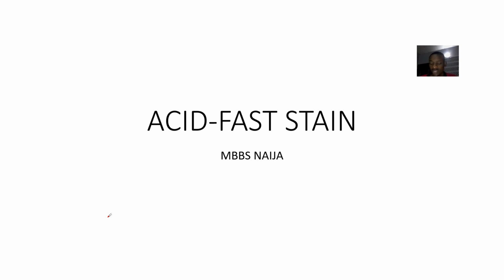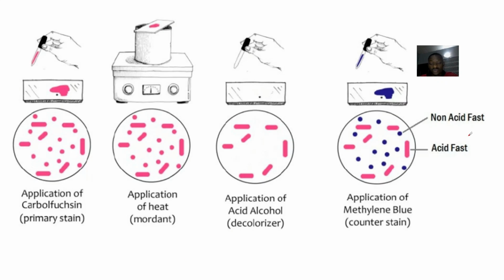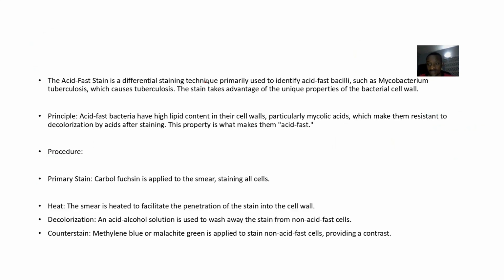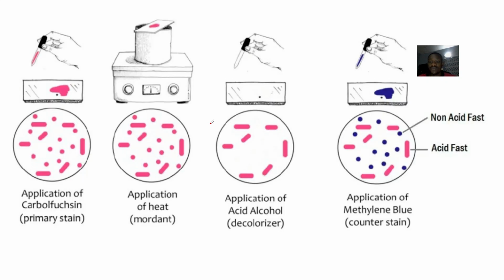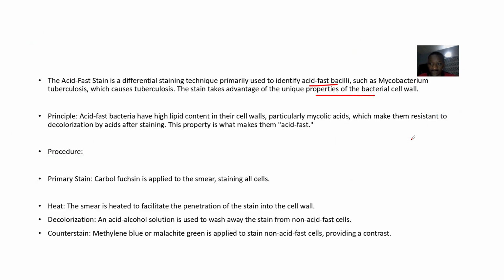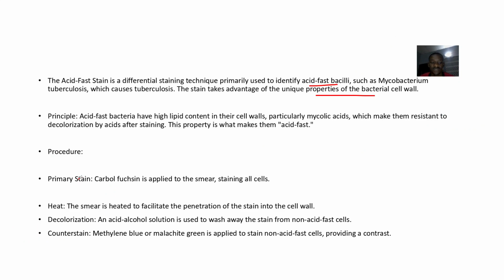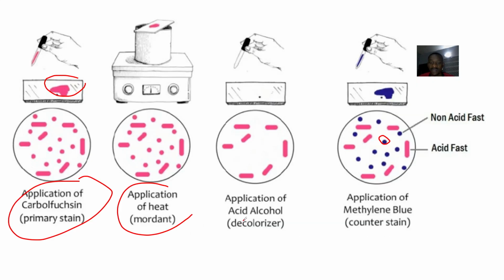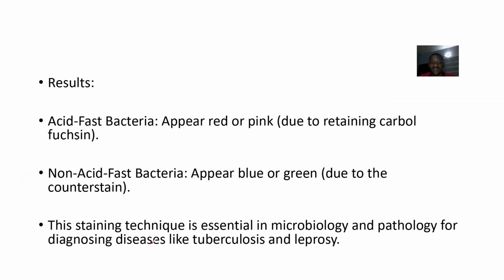Acid Fast Stain ; Staining Technique in Microbiology, Application, Procedure, Principle, Results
Acid-fast staining is a differential staining technique used primarily to identify acid-fast bacteria, particularly Mycobacterium species, which include the bacteria responsible for tuberculosis and leprosy. Here's a detailed overview:

Principle
Acid-fast bacteria have a waxy cell wall containing mycolic acid, making them resistant to staining with aqueous-based stains like the Gram stain. The acid-fast stain uses a primary stain, a decolorizing agent, and a counterstain to differentiate these bacteria.

Common Acid-Fast Staining Methods
Ziehl-Neelsen Method (Hot Stain):

Uses heat to facilitate the staining process.

Kinyoun Method (Cold Stain):

Does not require heat; uses a higher concentration of phenol in the primary stain.

Ziehl-Neelsen Method Procedure
Prepare the Smear: Fix the specimen smear on a slide by passing it through a flame.

Apply Carbolfuchsin: Cover the smear with carbolfuchsin and steam the slide for about 5 minutes, which helps the dye penetrate the waxy cell wall.

Rinse: Gently rinse the slide with water.

Decolorize: Apply an acid-alcohol decolorizer to remove the stain from non-acid-fast cells.

Rinse Again: Rinse the slide with water to remove the decolorizer.

Apply Methylene Blue: Cover the smear with methylene blue for 1 minute to counterstain the non-acid-fast cells.

Final Rinse and Dry: Rinse the slide with water, blot dry with bibulous paper, and examine under a microscope.

Apply Carbolfuchsin: Cover the smear with carbolfuchsin and let it sit for about 5 minutes at room temperature.

Results Interpretation
Acid-Fast Bacteria: Appear red due to the retention of carbolfuchsin.

Non-Acid-Fast Bacteria: Appear blue due to the counterstain (methylene blue).

Applications
Diagnosis of Tuberculosis: Rapid identification of Mycobacterium tuberculosis in clinical specimens.

Diagnosis of Leprosy: Detection of Mycobacterium leprae in tissue samples.

Other Acid-Fast Bacteria: Identification of non-tuberculous mycobacteria (NTM) and other acid-fast organisms.